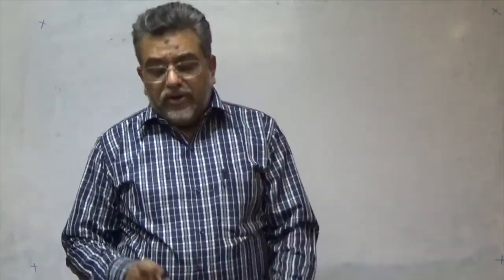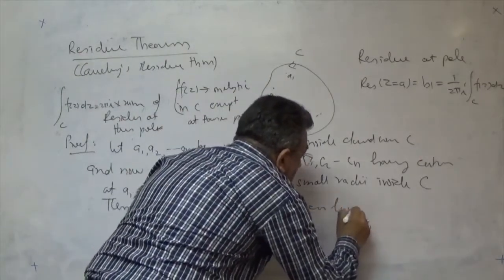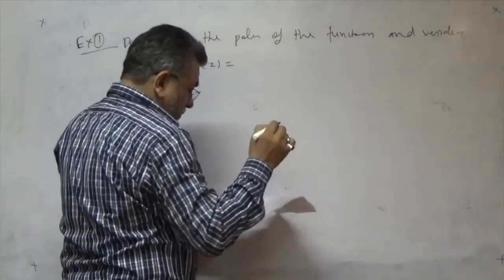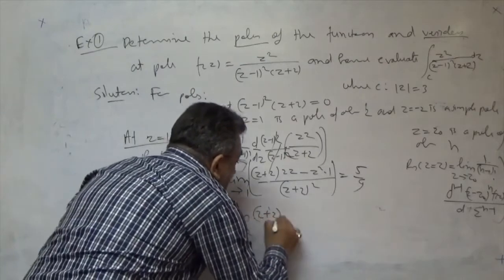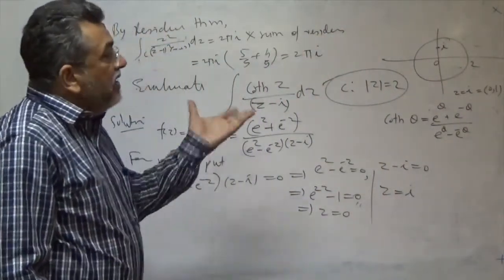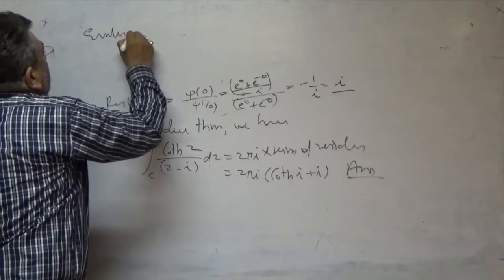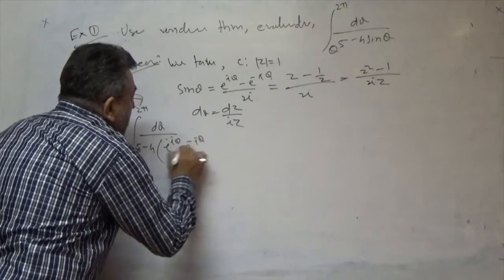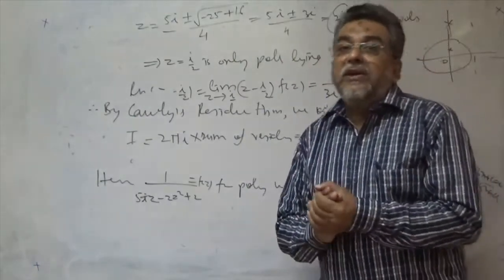BAS3301| Complex Analysis & Integral Transform| Lecture-12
This Lecture covers the following Topics:
Residue Theorem